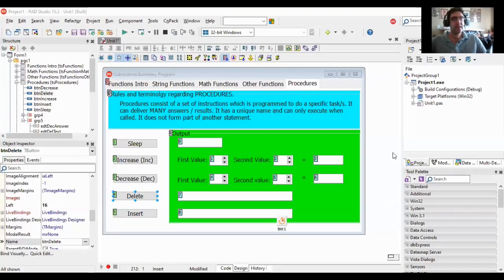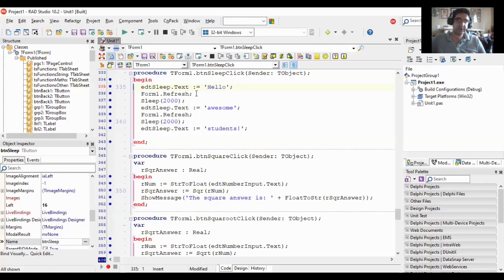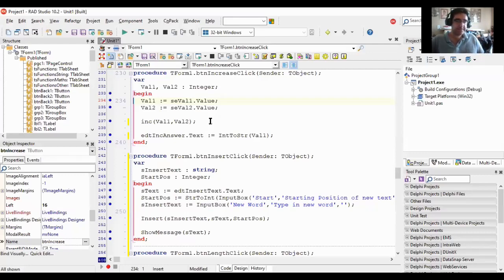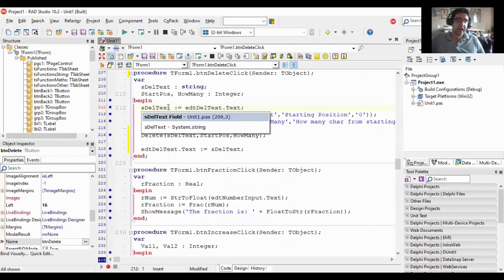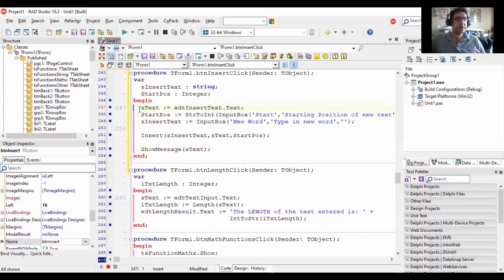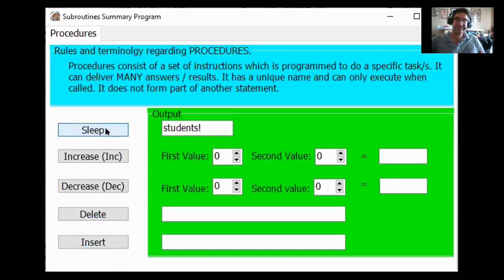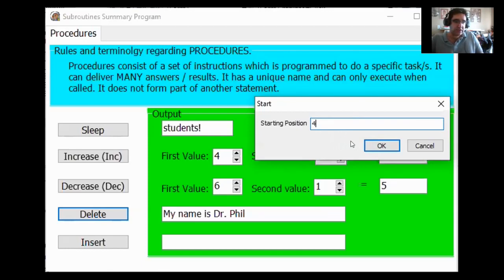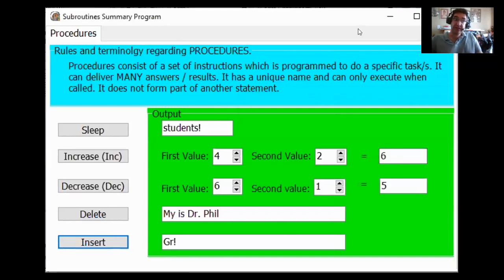TUISWERK GRAAD 10 IT Subroutines continue